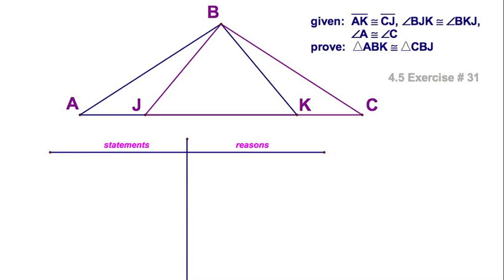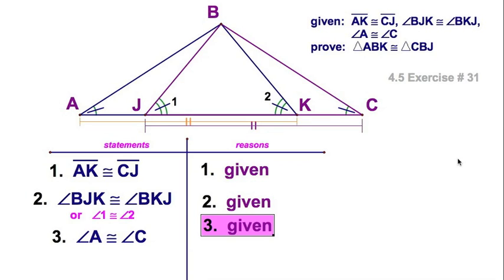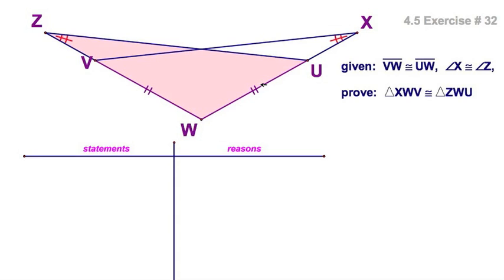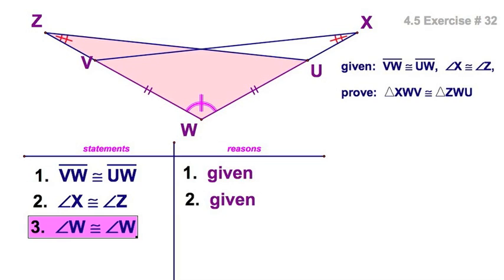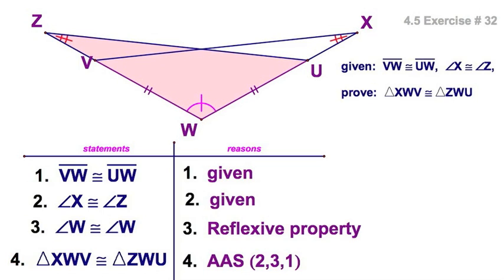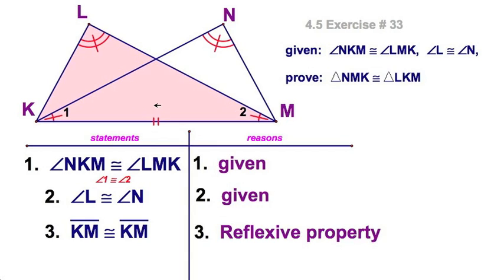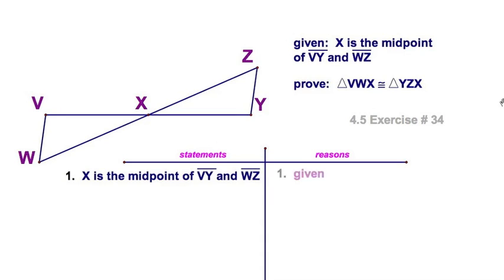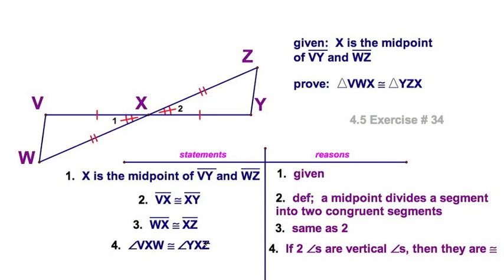4.5 - four proofs using ASA, AAS, and SAS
Four proofs from section 4.5

textbook exercises 31, 32, 33, 34

Angle-Side-Angle
Angle-Angle-Side
Side-Angle-Side